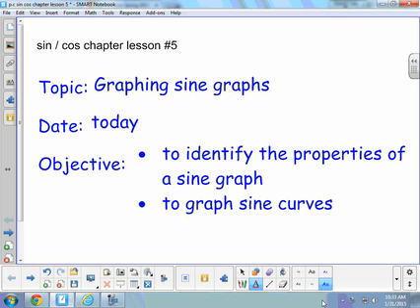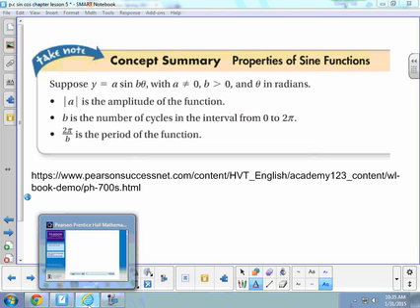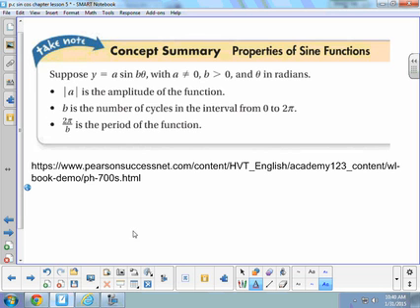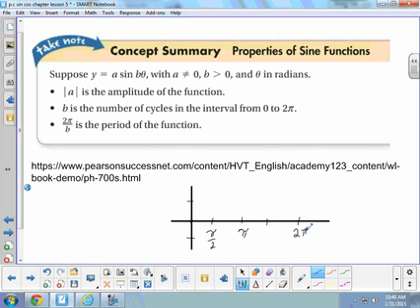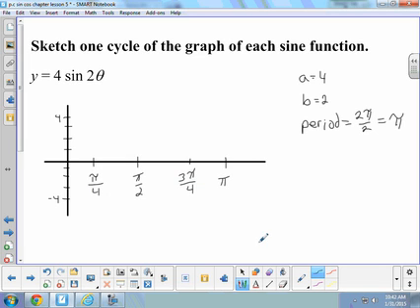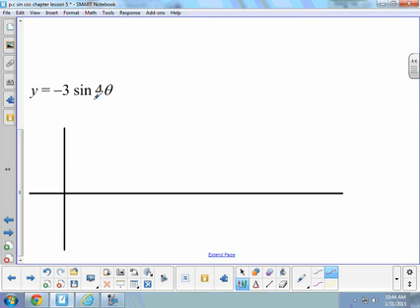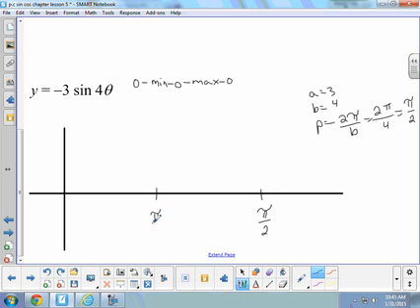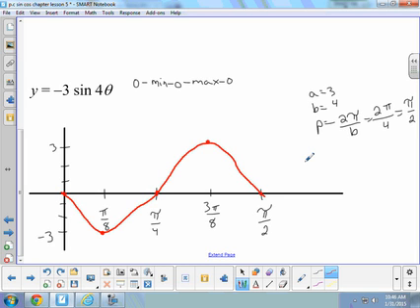pc graphing sine curve video